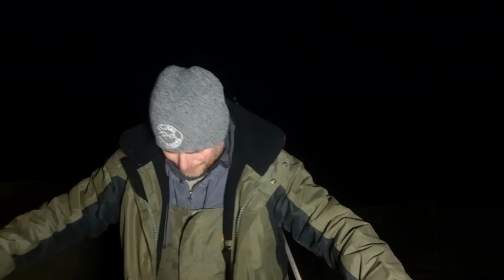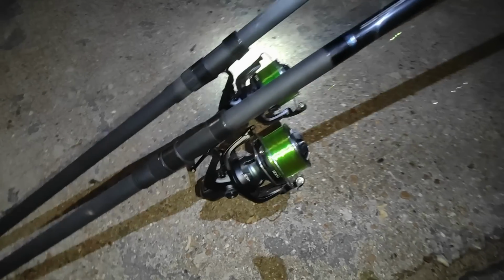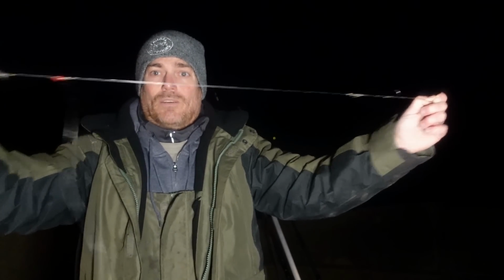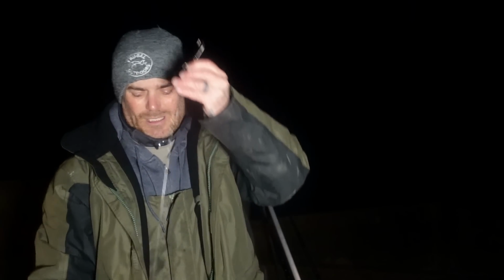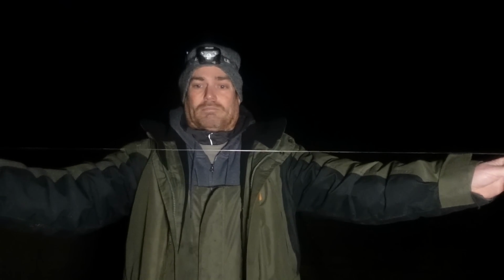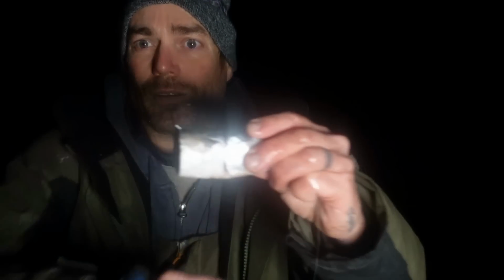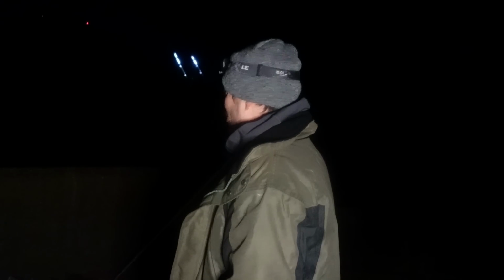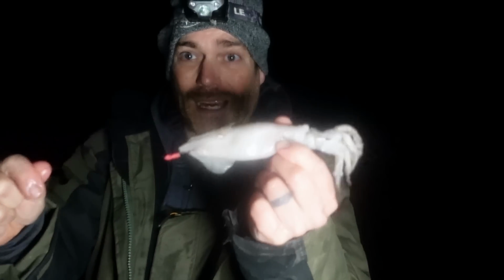Trying for a winter Bass turned at my local venue Conger fest Sea Fishing uk Isle of Wight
hey everyone,

So I thought it only fitting that I should have a go for a winter bass. After doing an update video on the new regs, and having never fished for bass in December, I was excited to try. Unfortunately I didn't get into a bass, but I did however find a load of congers. A really enjoyable session this one

I do now have a few items for sale, which will help to pay for bait etc. A quote for delivery will be provided on request
Caps. £14
Beanie. £12
T's. £17
Hoodies. £28
Stickers. £2 free postage
If anyone is interested, please send an email and we'll sort it out, We can custom any order.